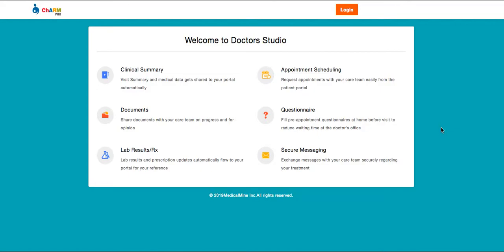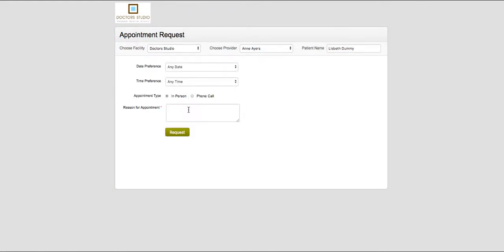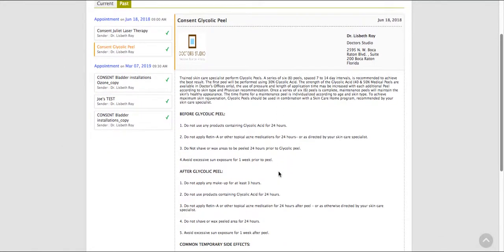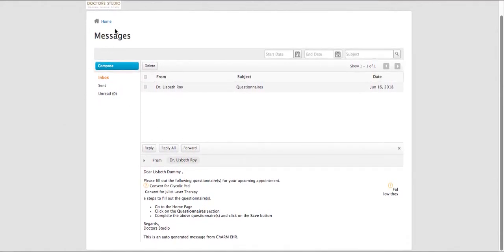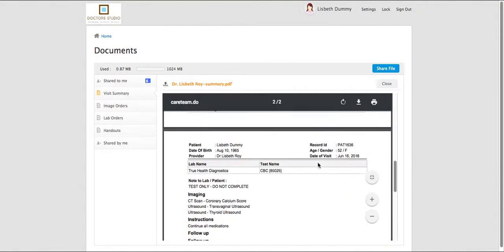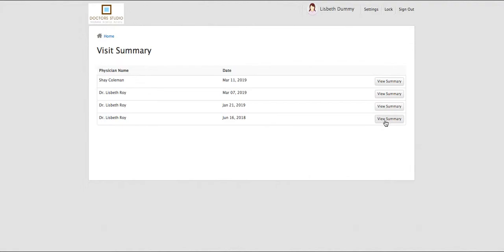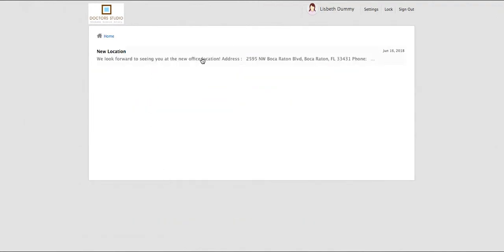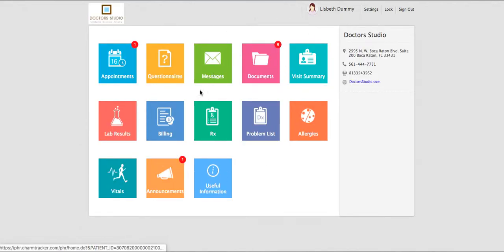Patient Portal Tour 3.2019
Doctors Studio Patient Portal Tour